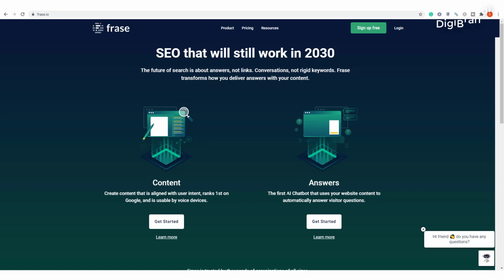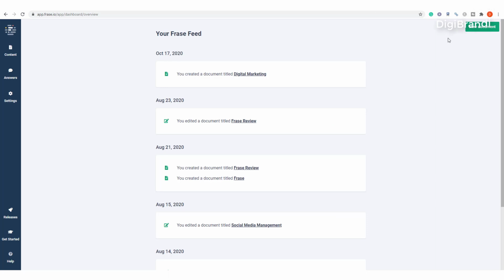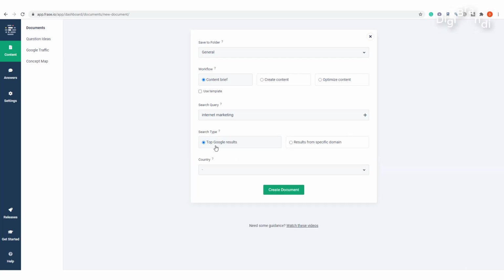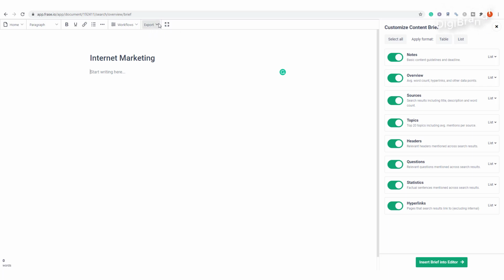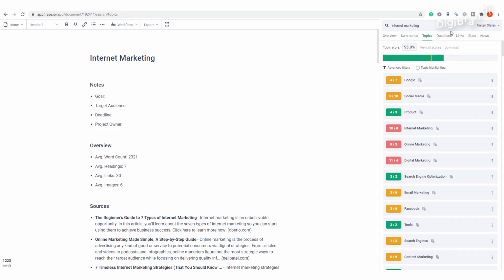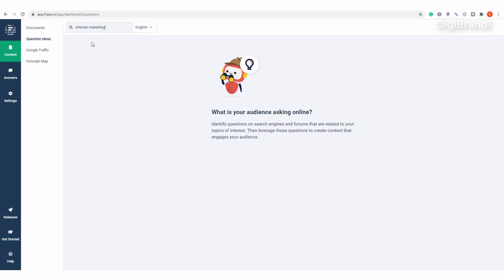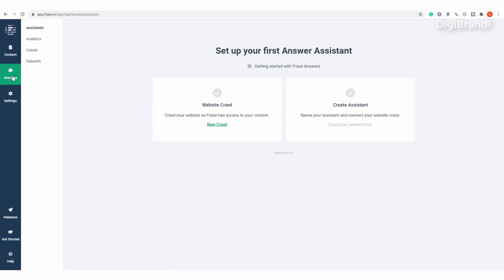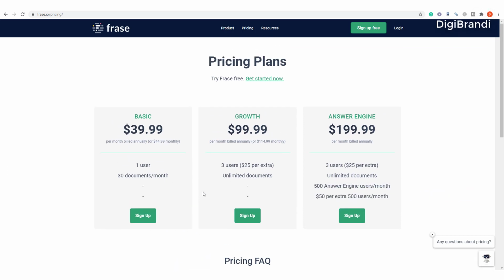Frase.io Review | Is Frase worth buying? | Frase.io Free Trial | Frase.io unbiased review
Frase is a tool that can help you in providing answers to the user's queries on your website using artificial intelligence and in writing better intent-based content. Here is the link to get Frase.io
This frase.io review is a complete buying guide to the tool frase. If you have any queries regarding this please don't hesitate to comment.
With frase.io, you can write a better content based on your competitors in the industry. Please let us know about the review of frase and did you like it or not?

*Discount is limited to only 500 members and Frase official offers.